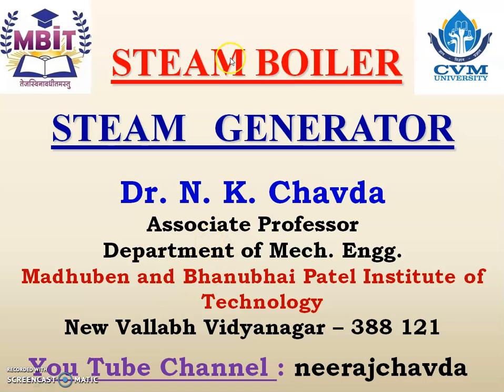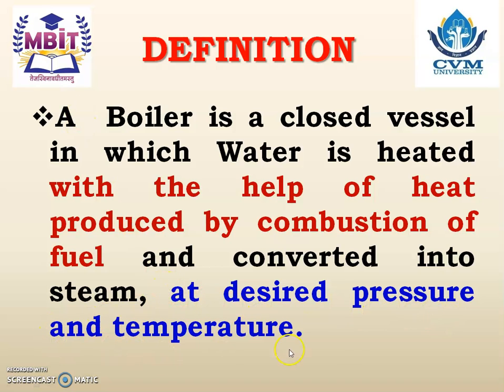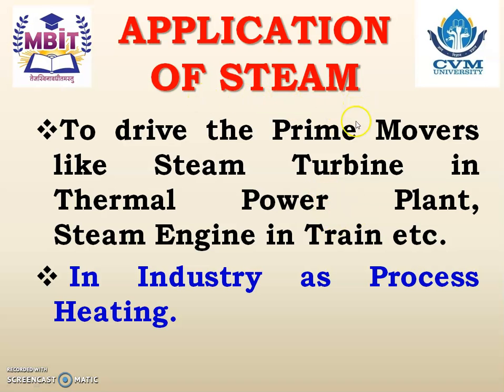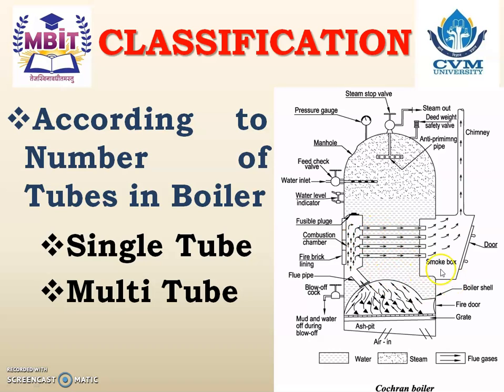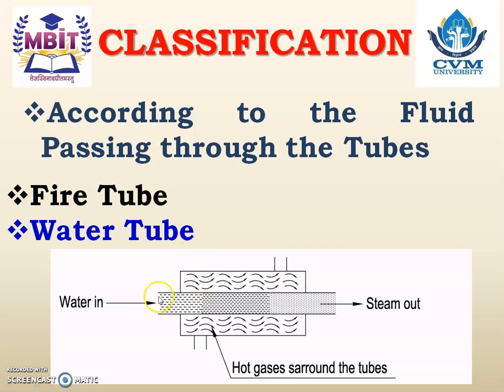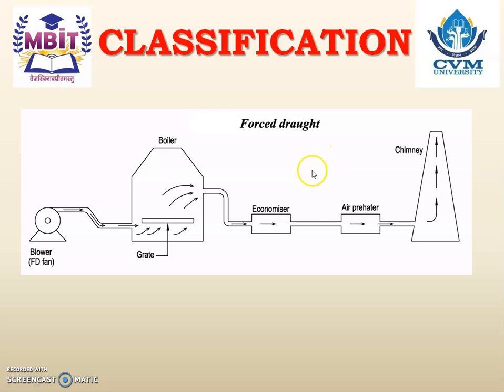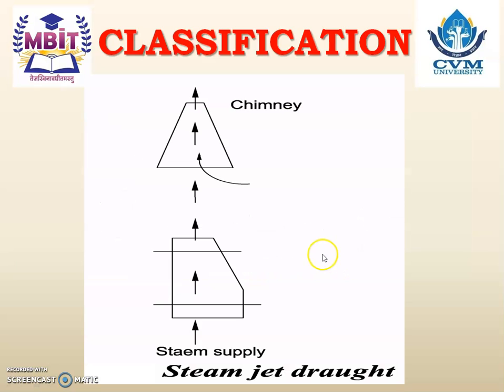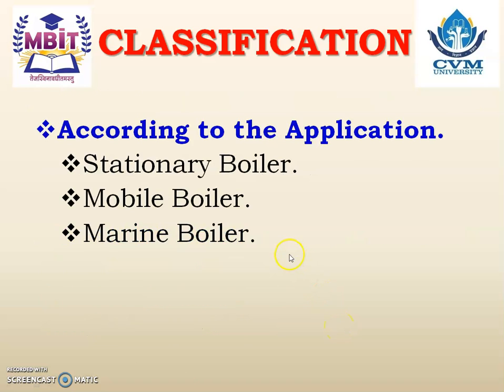Introduction to Boiler (Steam Generator), Classification of Boiler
This video explains the concept of Introduction to Boiler (Steam Generator), Classification of Boiler.